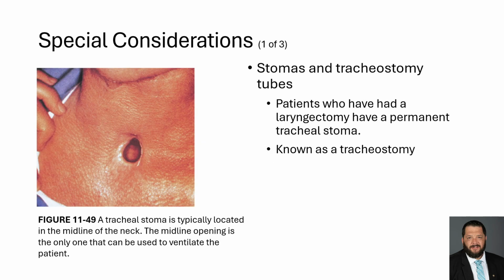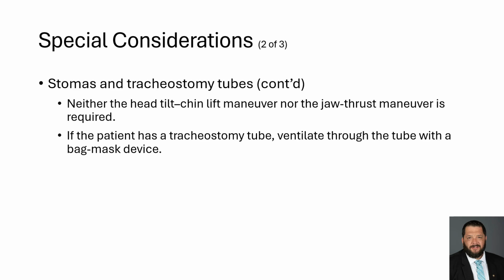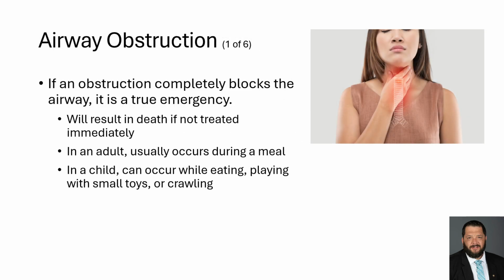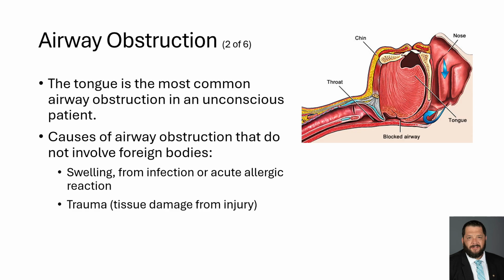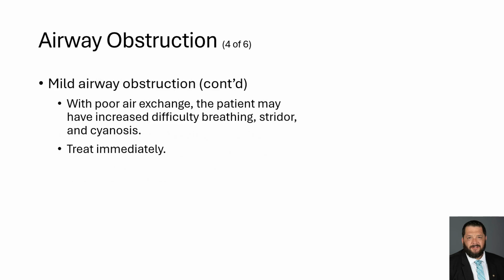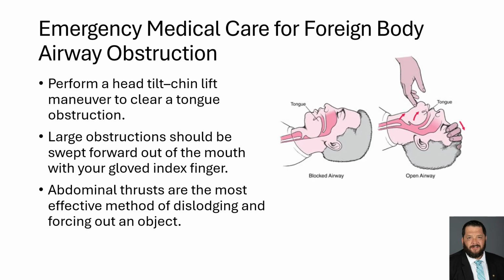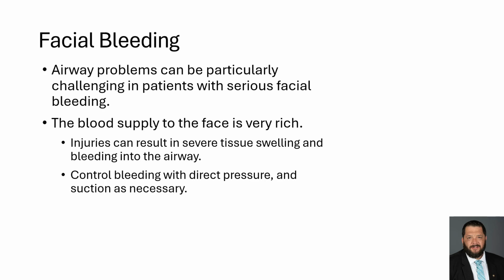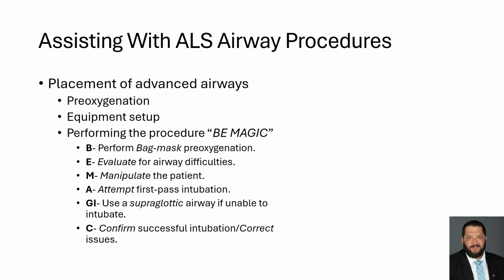Special Airway Considerations and Foreign Body Airway Obstruction (FBAO)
While fundamental airway management techniques apply to most patients, certain populations and situations present unique challenges. This lecture explores these special considerations, focusing on anatomical and physiological differences in various patient groups and the critical management of Foreign Body Airway Obstruction (FBAO), a life-threatening emergency demanding swift and effective intervention